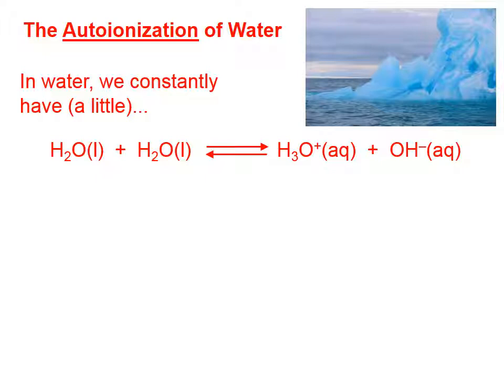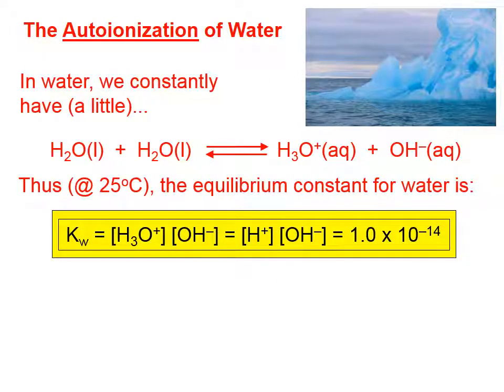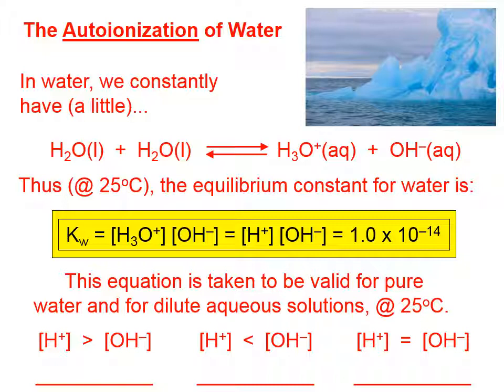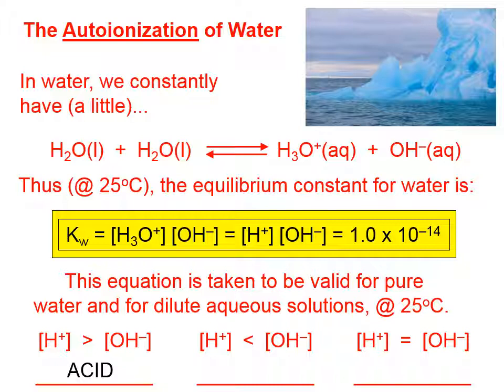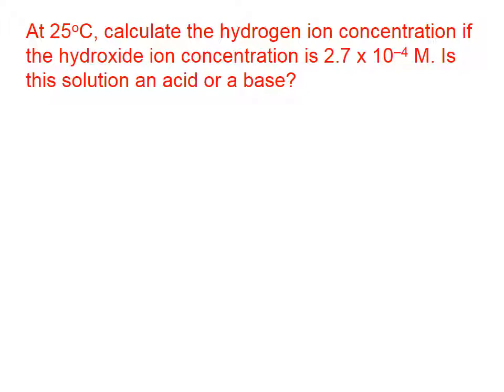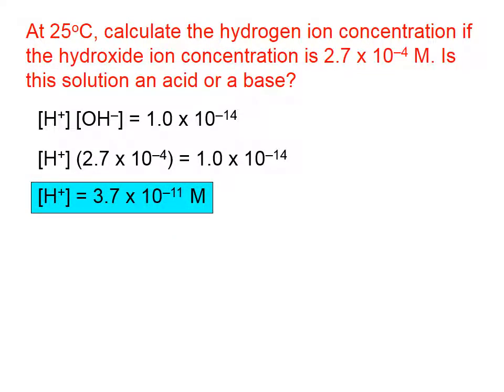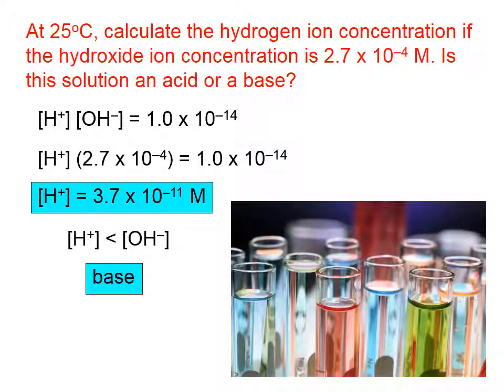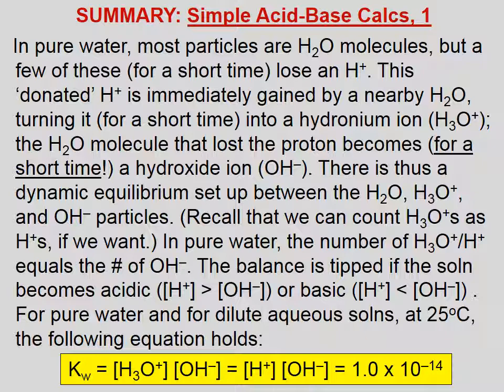1536 Basic pH Calculations, Part 1